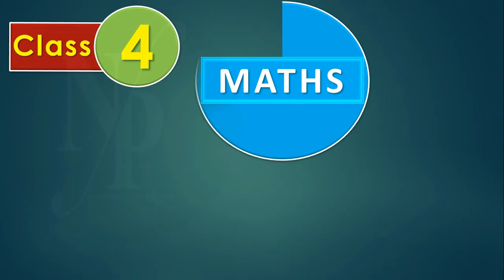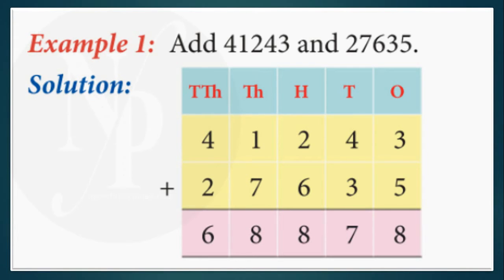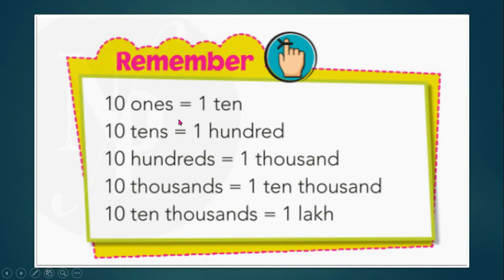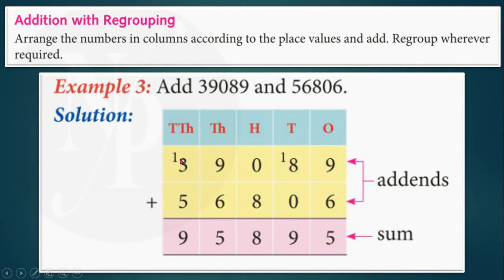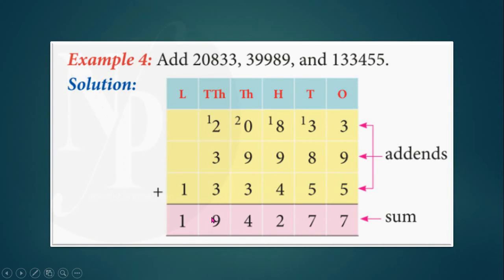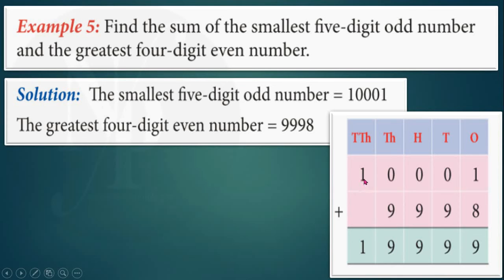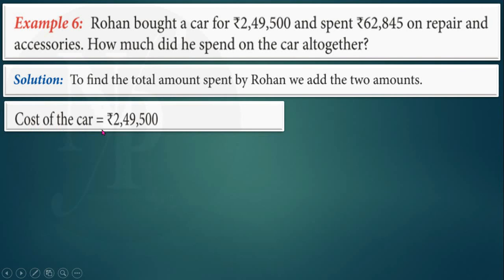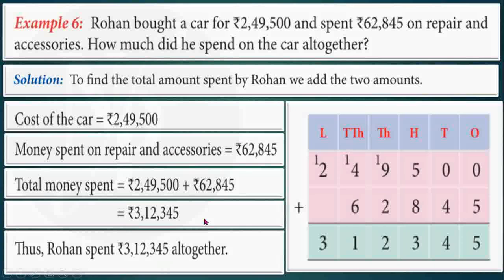Class 4 Maths Chapter 2 Addition and Subtraction (Part 2)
Addition of large numbers
Addition without regrouping
Addition with regrouping
Word problems on Addition of large numbers